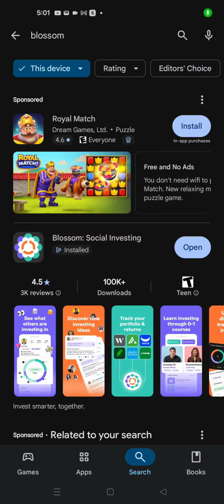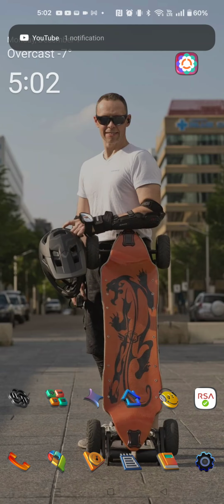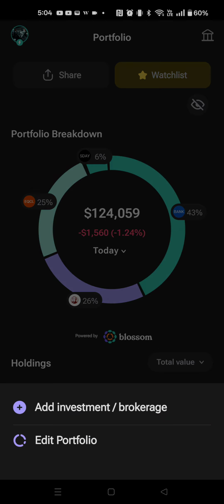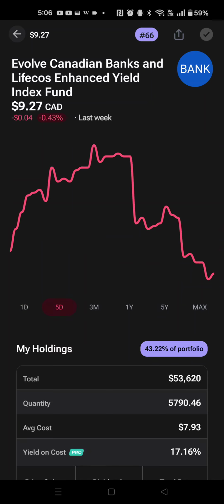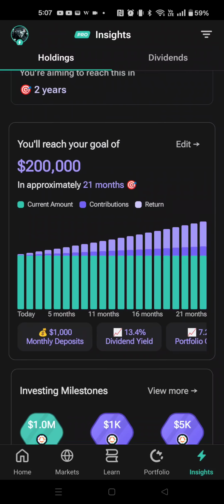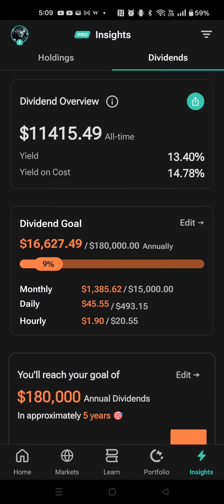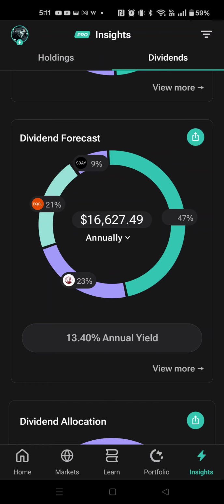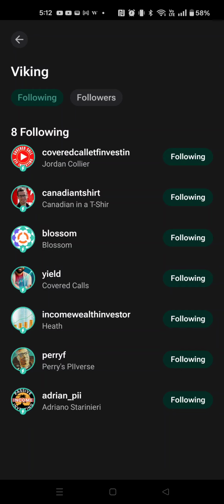Blossom app - Track dividends, investments, trades, and follow others who are doing the same.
The investing social network.

Blossom is where investors come together to learn, grow, and build wealth - transparently. Connect your brokerage account, share your portfolio, and see how thousands of others invest in real time.